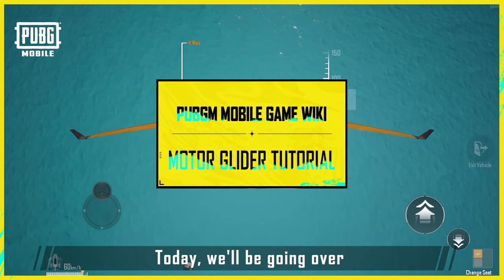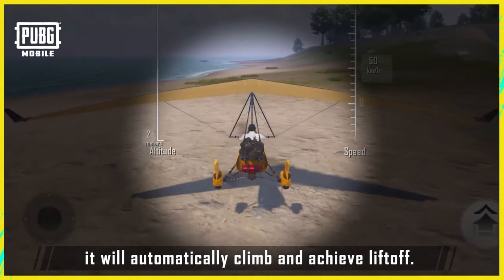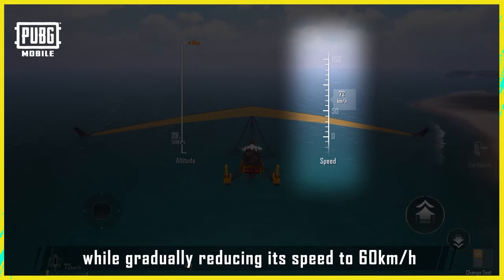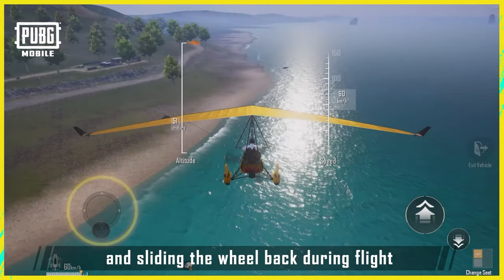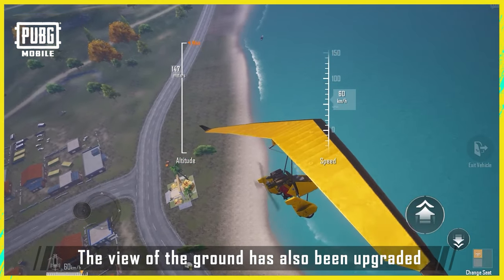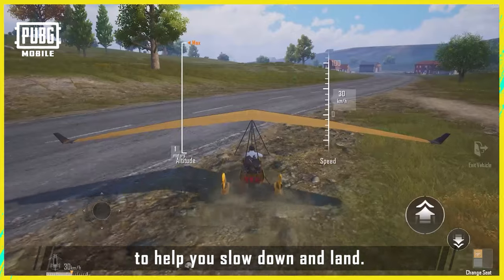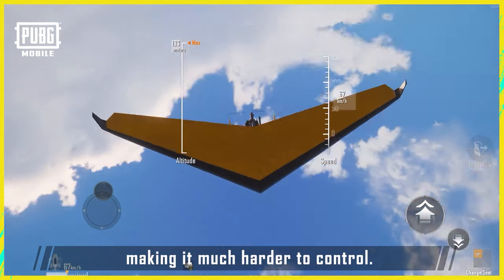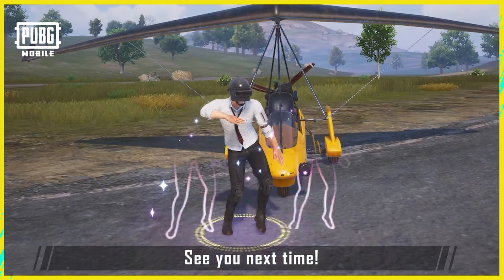PUBG MOBILE | Motor Glider Tutorial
Learn what's new and remaster the sky with the Motor Glider. ⛅

How often do you grab this vehicle on the battlegrounds?